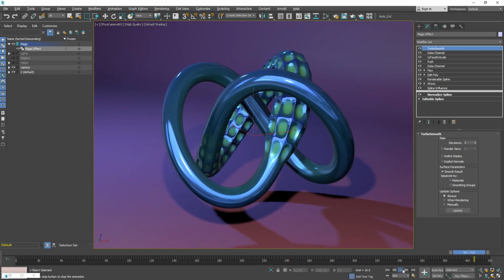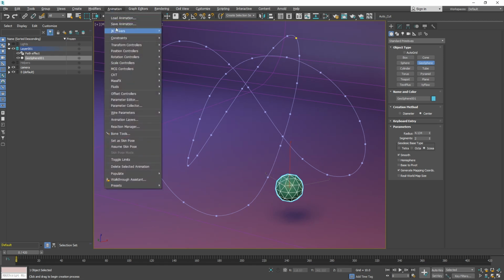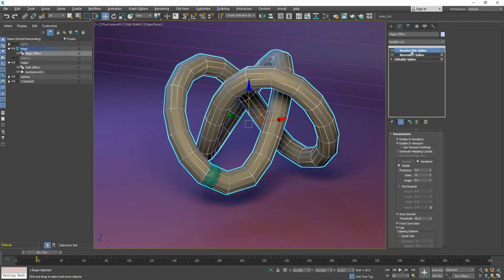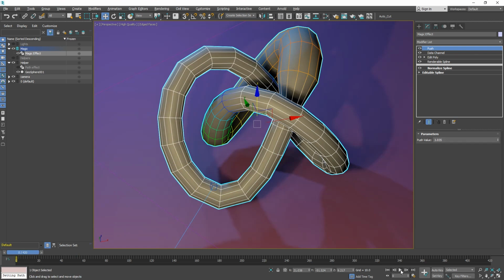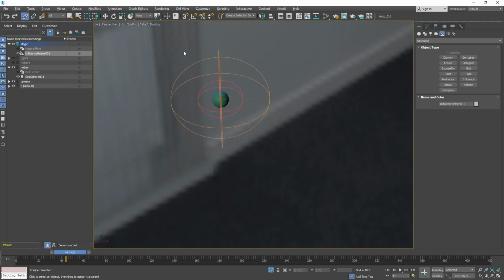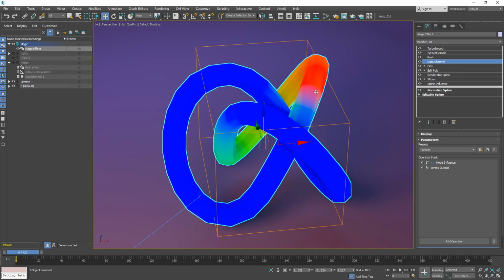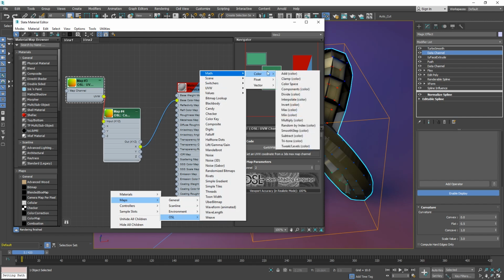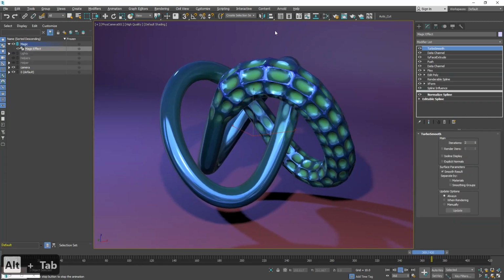Tyflow extrude / Data channels / OSL Basic tutorial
Tutorial covering some basic workflows using the stack modifier to create a cool motion graphics effects.

In theory was a fast tutorial, but it ended quite long, let me know if you will like shorter tutorials.
We will see how to use stack with reference, some data channels basics to do selections, also to save vertex color to drive with OSL some materials. Multiple new 3dsmax tools will be mixed, like normalize splines, spline influence, Flex modifier, and obviously the start of the show, the new TyExtrude modifier.

To follow this tutorial 3dsmax 2018 will be the best, but everything shown could be redone with older max files tweaking a little the setup.

You can download the ini file as well as the finish scene on effective tds: